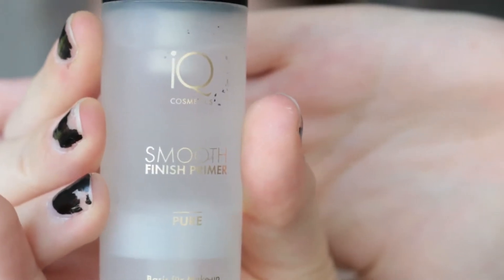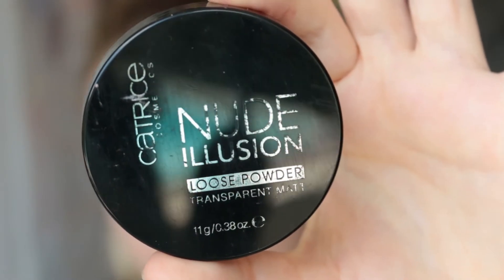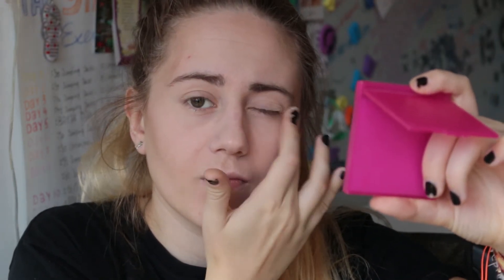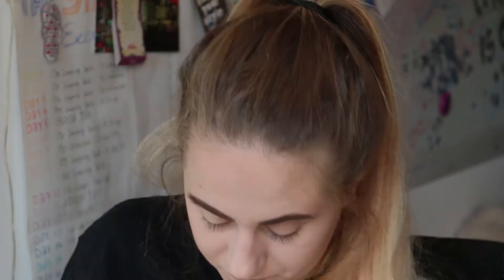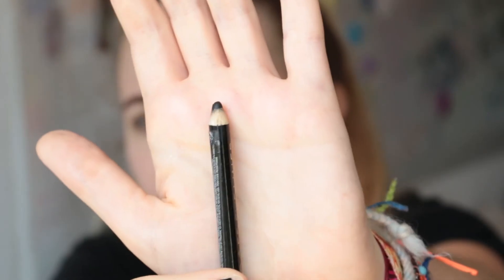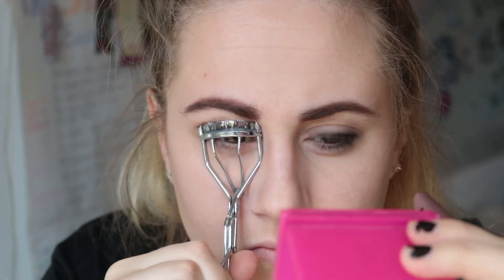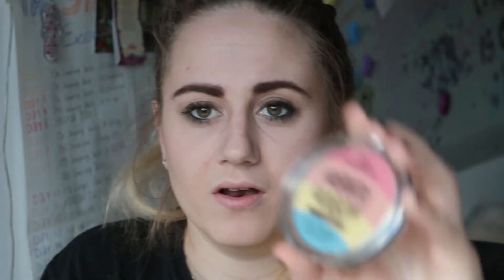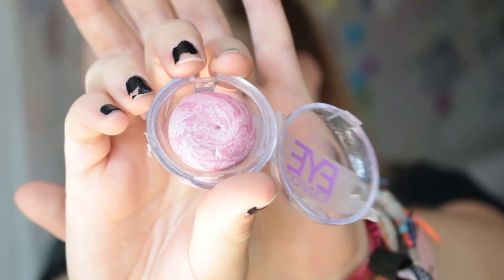Every Day Smokey Look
so i finally did a makeup tutorial. legit i've been wanting to do one before i even started making videos and only now i've done one wow.
anyways here it is i hope you enjoy it
besides the blush all products are drugstore and mostly under 10€ (mascara and makeup are more expensive i think)